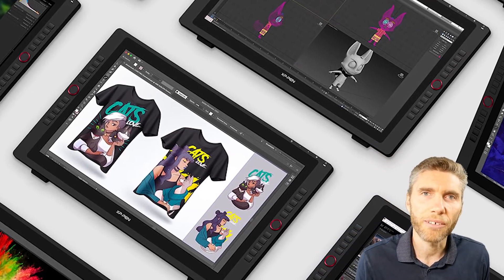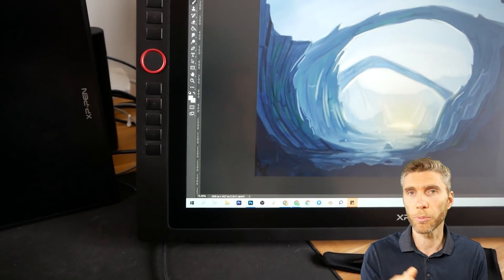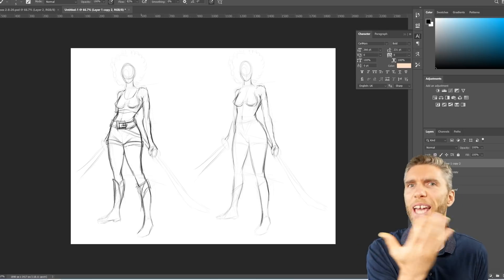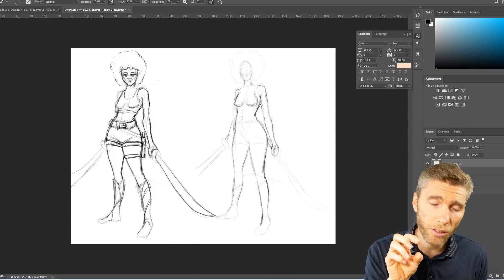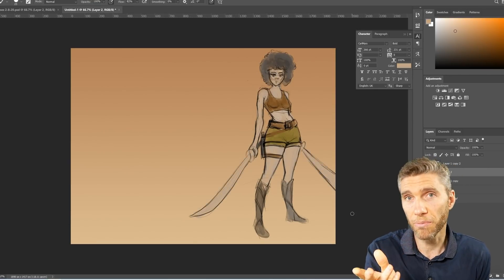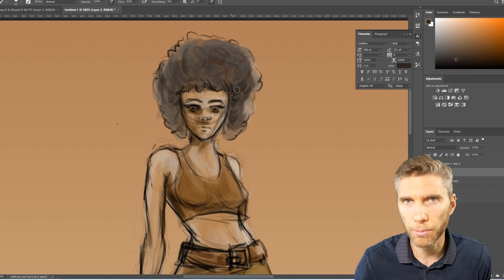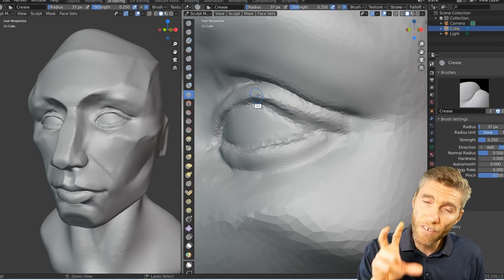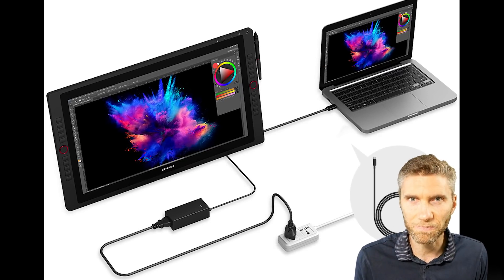XP Pen Artist Pro 24 - Review & Comparison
Amazon US